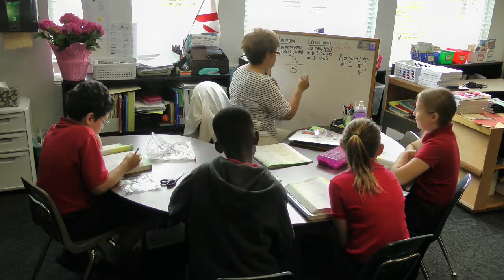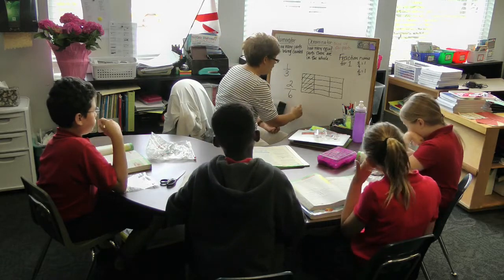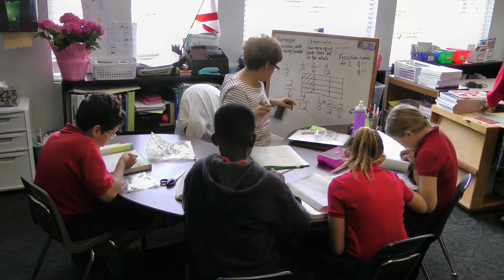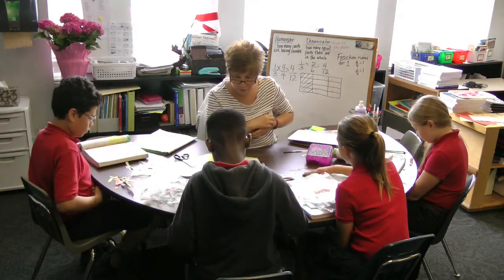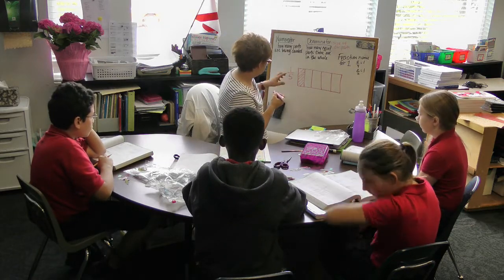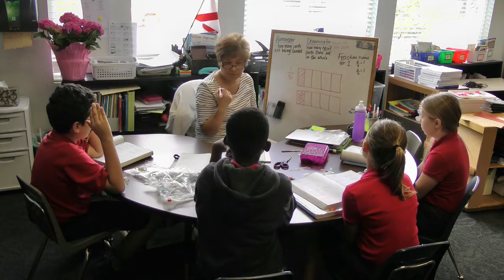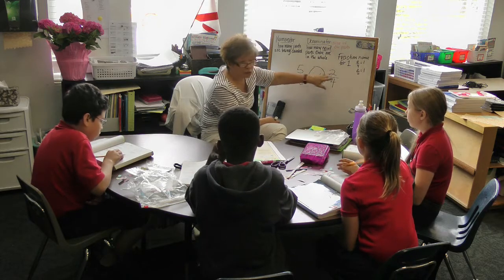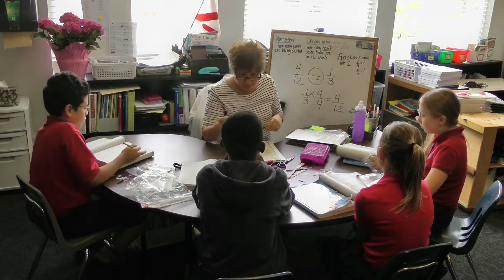Grade 4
Grade 4 teaching with inquiry based math.